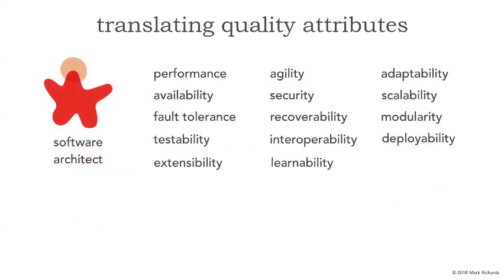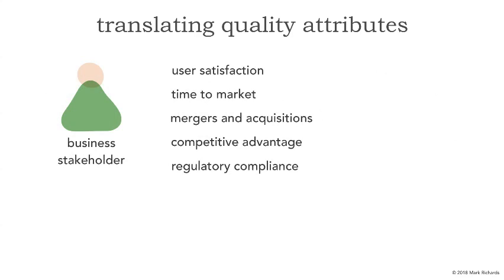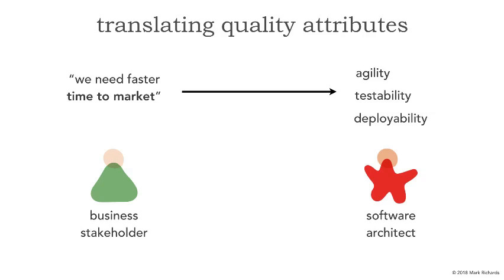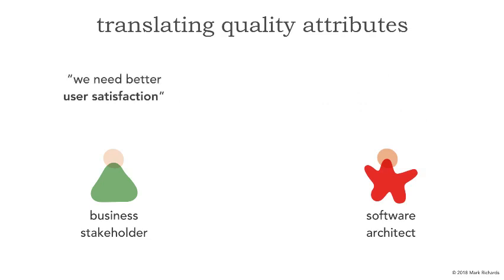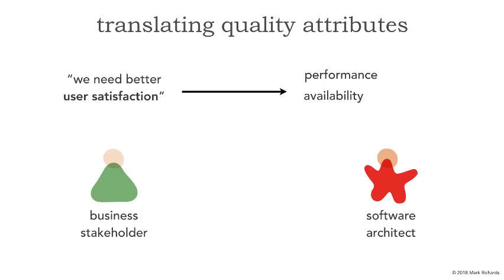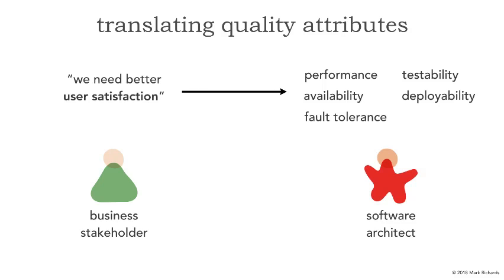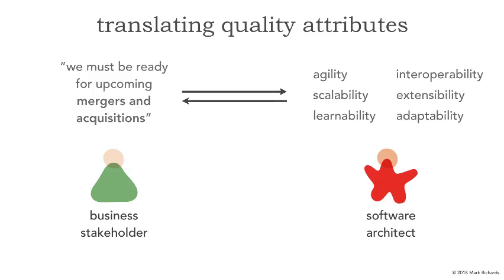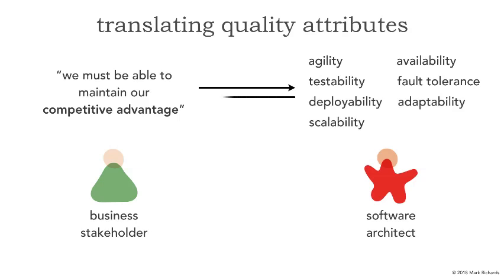Lesson 37 - Translating Quality Attributes to Business Concerns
Business users and architects must use a common language to properly communicate business goals and objectives. However, architects talk in “-ilities”, or non-functional quality attributes, and business users talk in terms of business needs. Using these two languages leads to confusion, and ultimately business goals that are not met by the architecture. In this lesson Mark Richards answers a question from a recent software architecture training class - how does an architect translate non-functional quality attributes (“-ilities”) to business users? Mark shows how the “-ilities” architects use do in fact translate to business needs and what those mappings are.